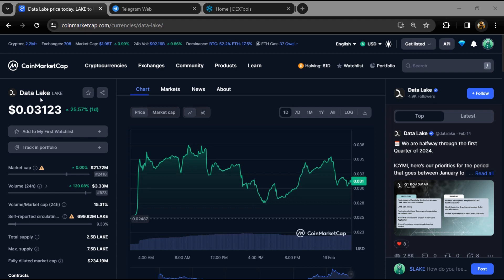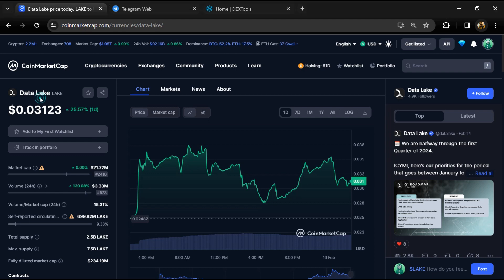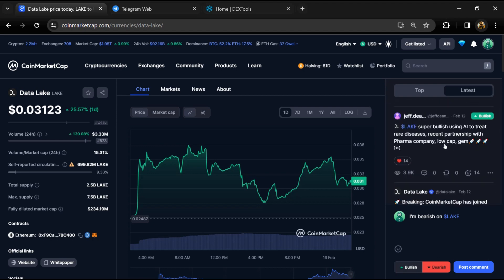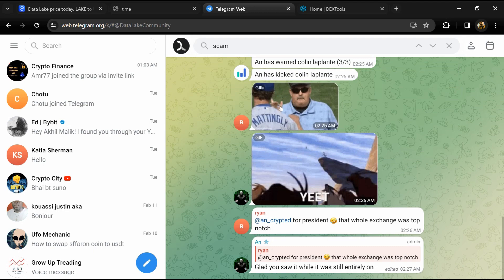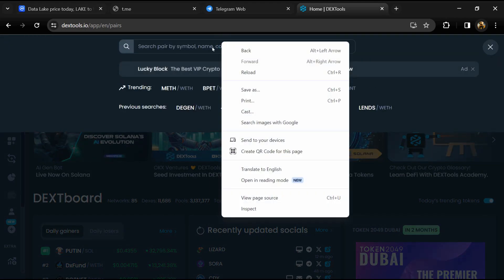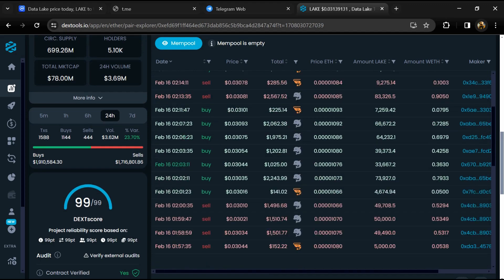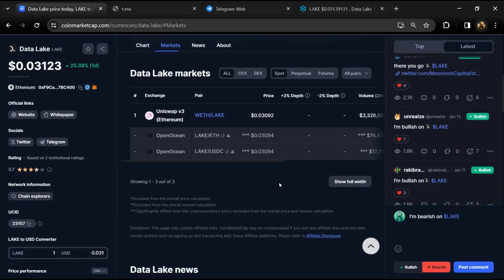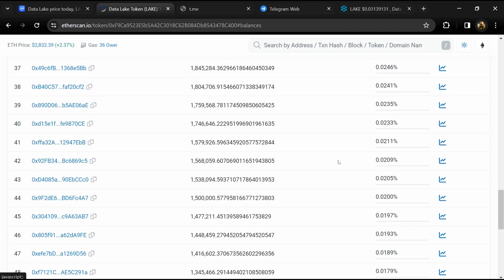Data Lake (LAKE) Token is a Legit or Scam